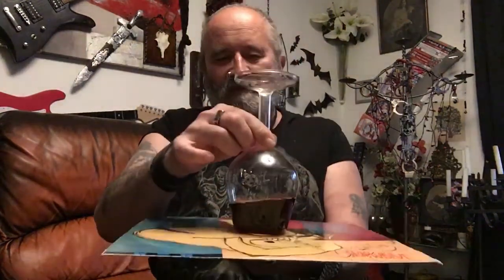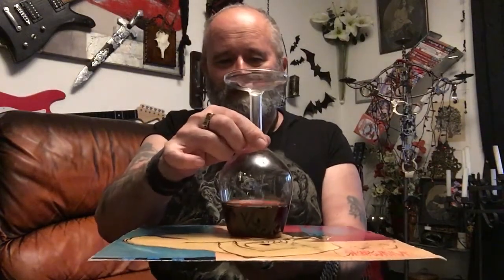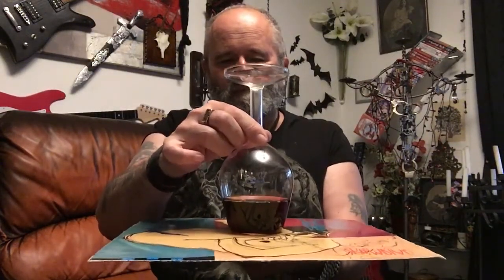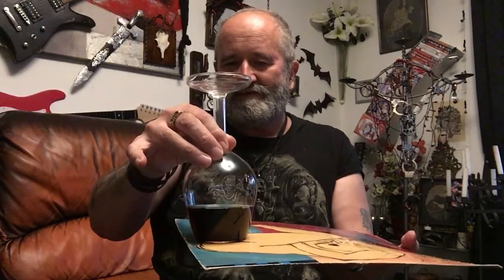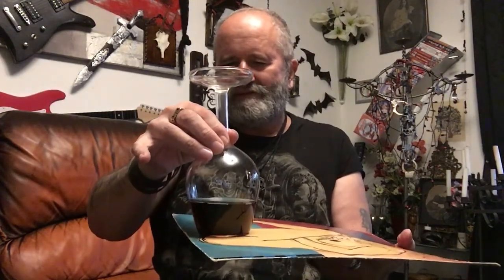Clinical or Raw